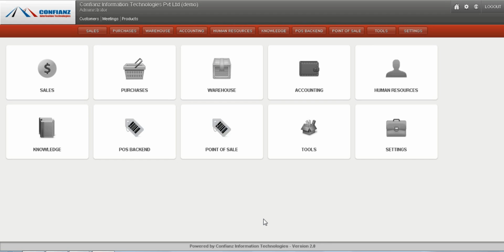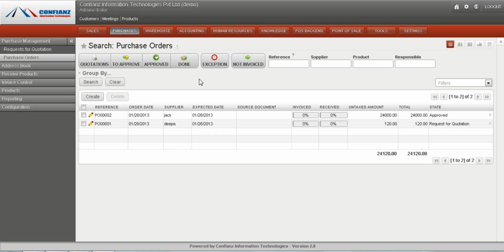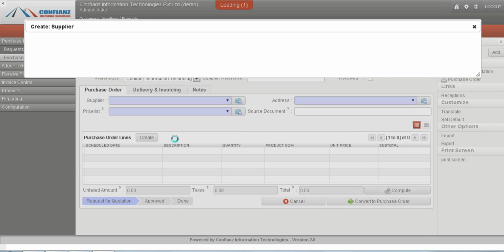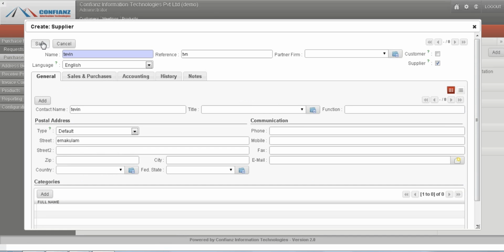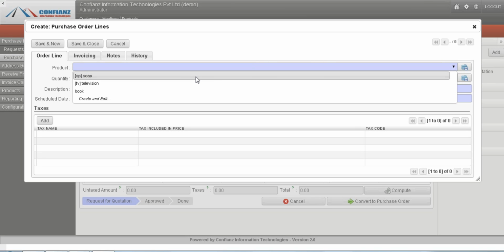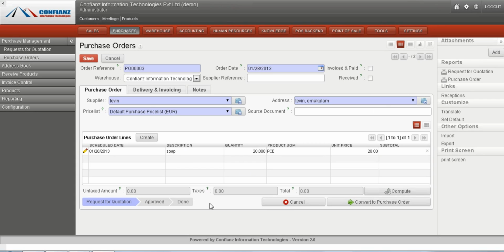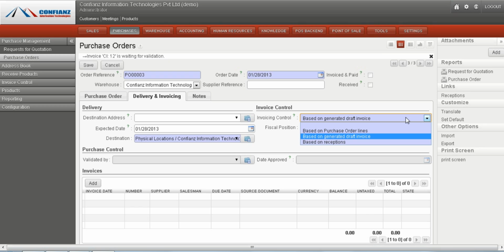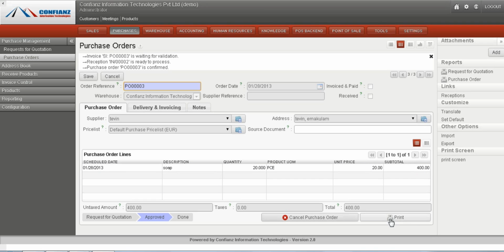OpenERP purchase order explained